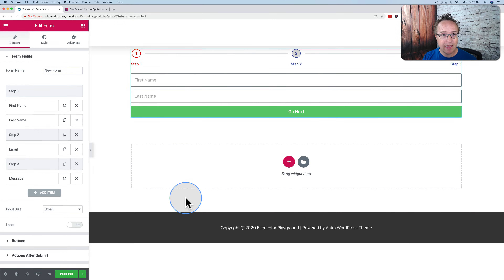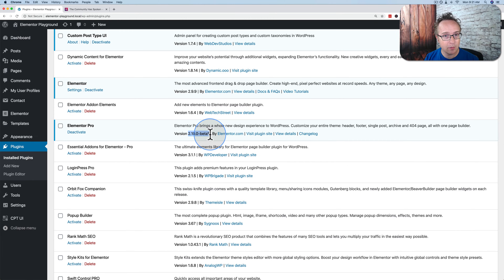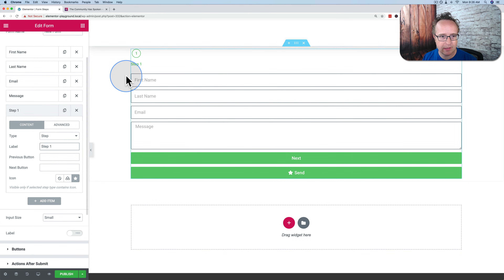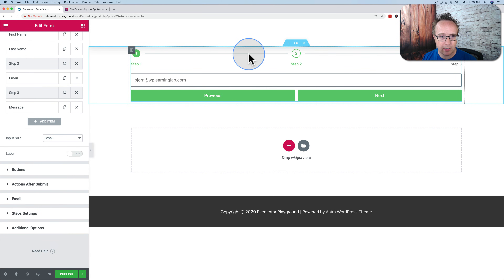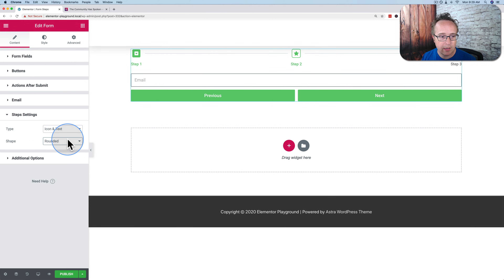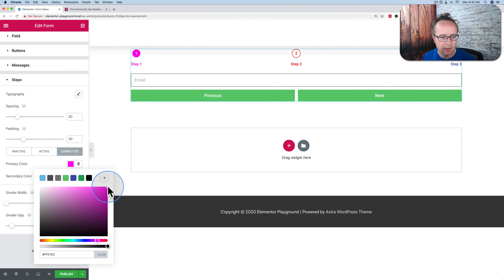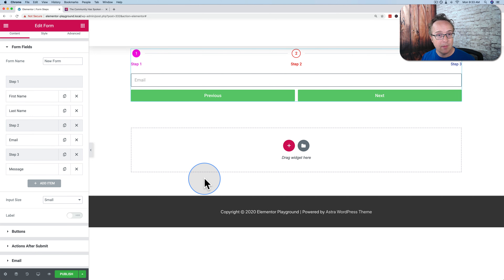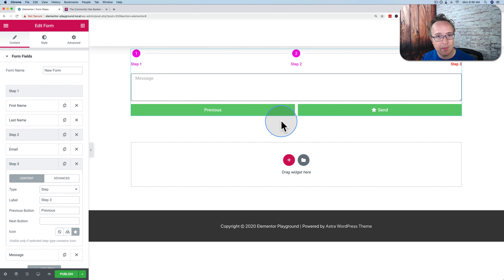Elementor Multistep Form In Version 2.10 Beta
Get on the Unofficial Ultimate Guide To Elementor course waiting list here (no obligation)
In a 2020 poll, the #1 most requested feature for Elementor was multistep forms.

As of last week, multistep form functionality as entered beta with Elementor version 2.10.

So it will be available in your Elementor Pro in the coming weeks. Check out how it works in this quick video.